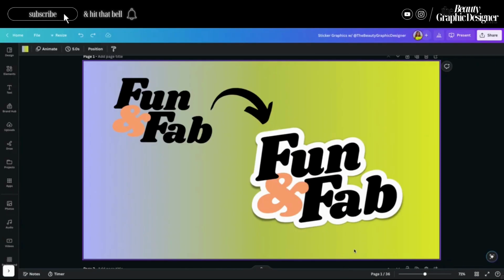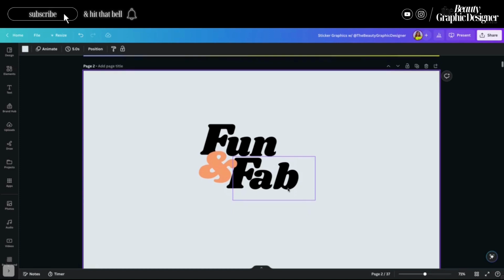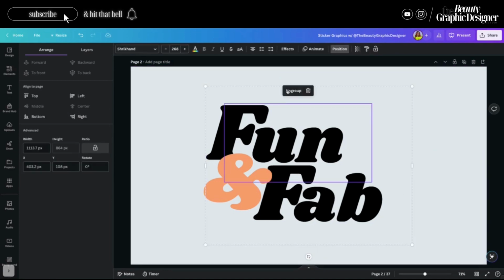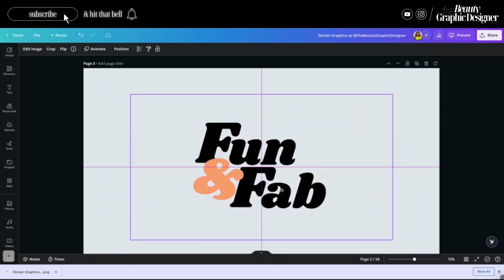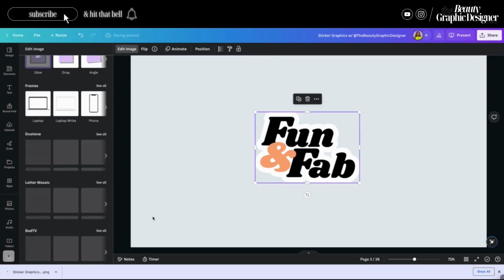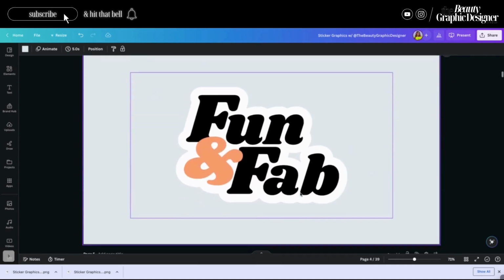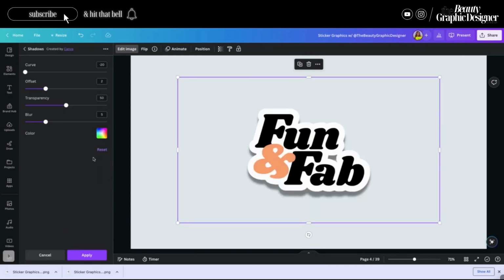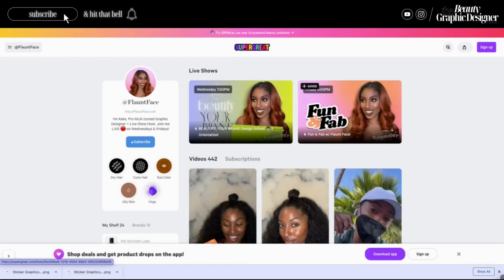Easy Sticker Graphic Logo Tutorial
Learn how to create a sticker type graphic in Canva in easy-to-follow steps. This is a simple way to turn basic logos, icons, etc. into something fun that pops on the page and stand out!

I'll cover:
1. The two features within Canva to create this effect
2. Icon examples using this effect
3. How I'm currently using it (see pinned comments for direct links!)

Timestamps:
0:00 - Intro
1:10 - Skip to Tutorial
2:16 - Save as PNG
2:56 - Add Shadow Effect
4:46 - Add 2nd Shadow Effect
6:05 - Final Look & How I Use
6:27 - SUPERGREAT App Details
7:35 - Outro

I hope you enjoy this video and if you have any specific branding, graphic design, WiX, or Canva related questions - let me know in the comments below so I can answer and cater more content towards that!

Have a blessed, beautiful, fruitful day, and don’t forget to FLAUNT YOUR FAITH & FIGHT YOUR FLESH! 🙏🏾💪🏾

Stay blessed,
Keke aka @TheBeautyGraphicDesigner 👩🏾‍💻💄

LINKS MENTIONED:
✨ Are you a beauty brand? Let's collab

✨ Interested in being featured & shoppable on SUPERGREAT? - Let them know @FlauntFace (aka me!) sent you!

Download and try Canva for 30 days FREE!

Shot using: Vimeo screen record